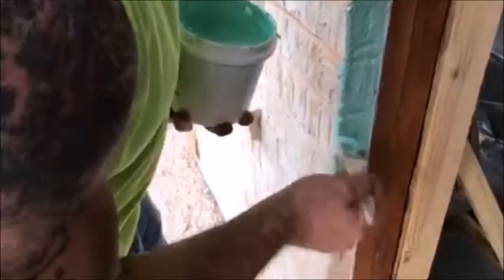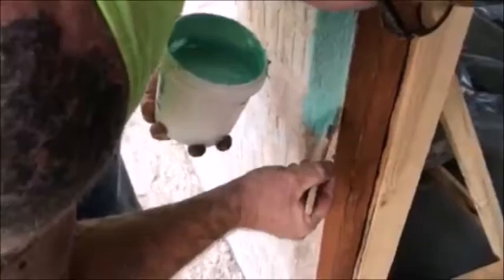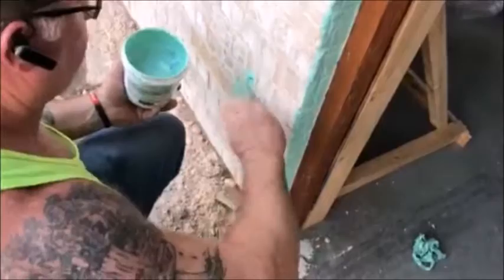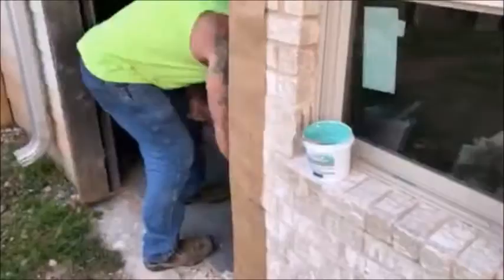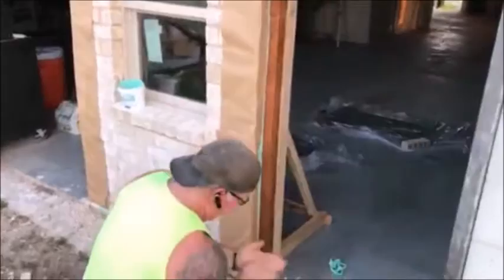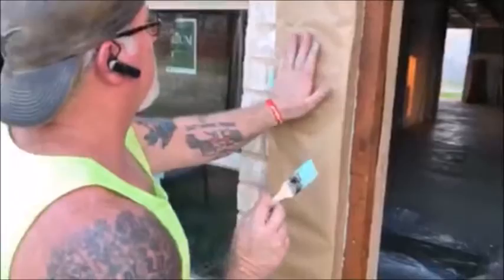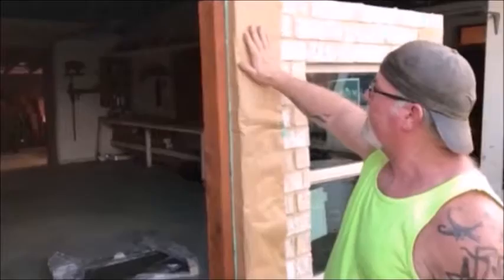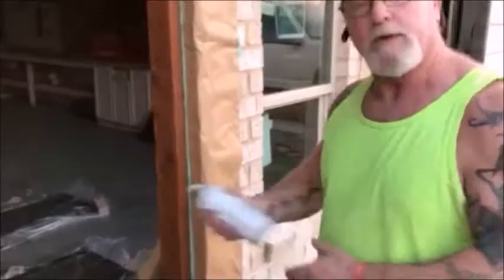Peel-Tek™ 150 makes protecting porous surfaces a breeze!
Peel-Tek™ 150 Temporary Protective Surface Coating & Liquid Masking dries to form a contour-hugging, skin-tight protective coating on porous and non-porous surfaces to protect from damage caused by over-spray, staining, surface scratches, spills and drops.  Peel-Tek™ 150 prevents costly clean up during and upon completion of construction.  Peel-Tek™ 150 peels away cleanly leaving no residue and will not damage plastics or painted surfaces and can be used as an aide in protecting heavy traffic areas and sensitive surfaces against staining and abrasion during construction, storage, and transport.